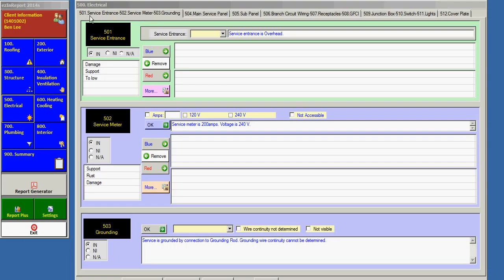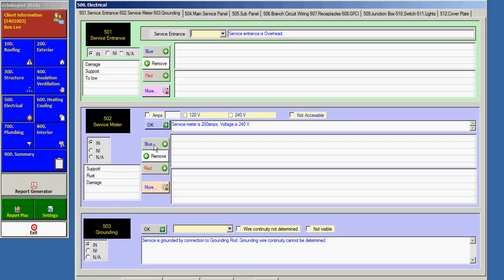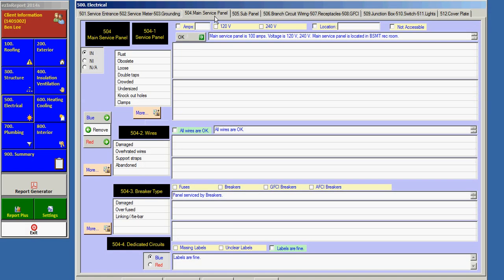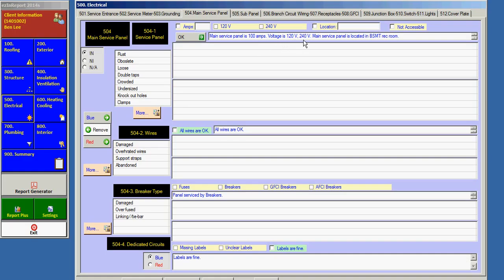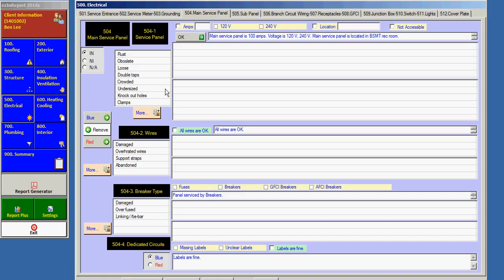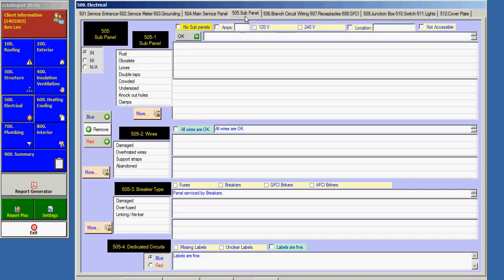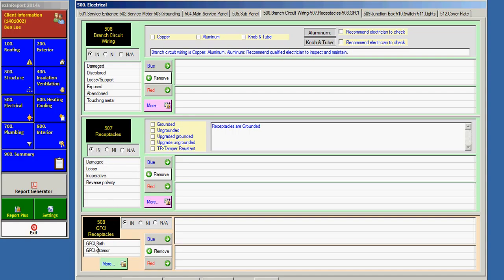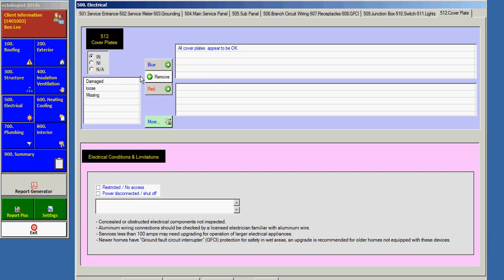Tutorial 8 Electrical